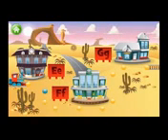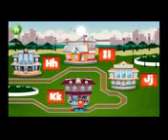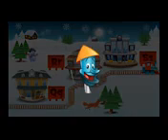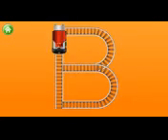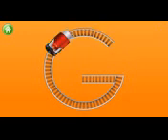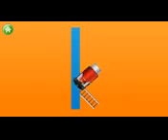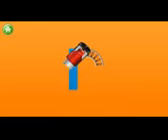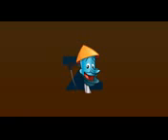Kids ABC Trains Game Lite Alphabet train